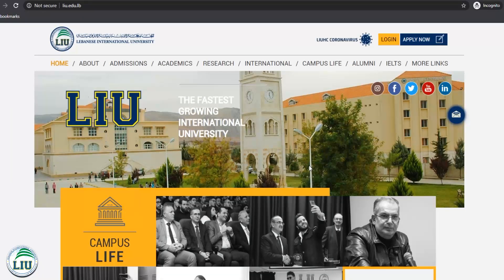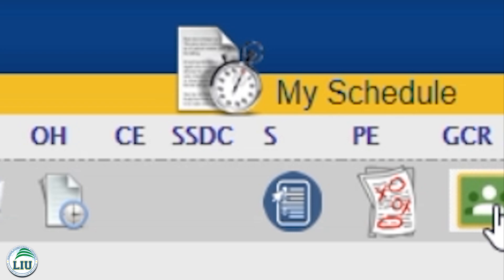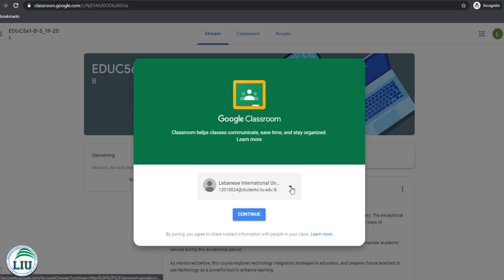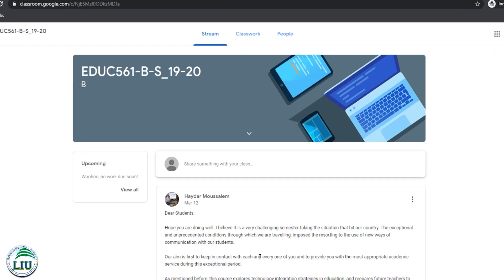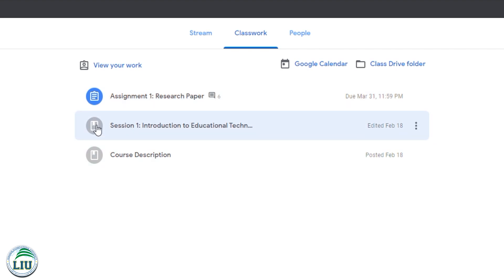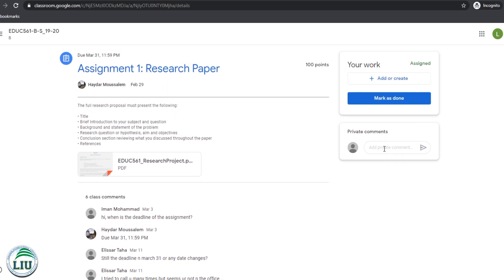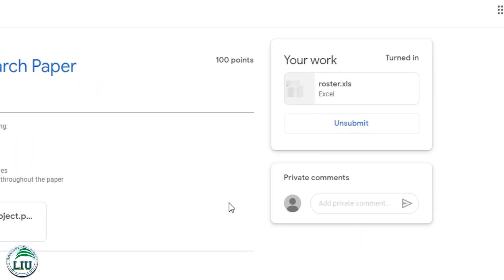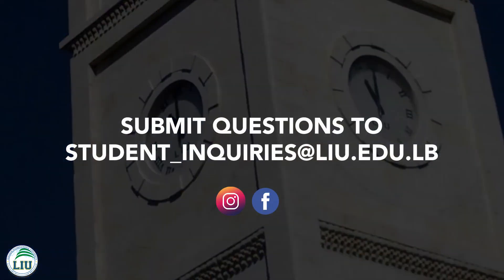How to use Google Classroom for LIU Students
In this video, we take you on a walkthrough on how to access your Google Classroom through the UMS (University Management System) and everything you need to know to keep up with your university work.